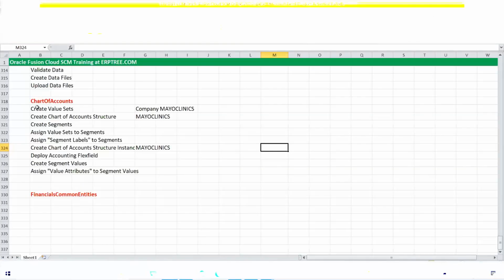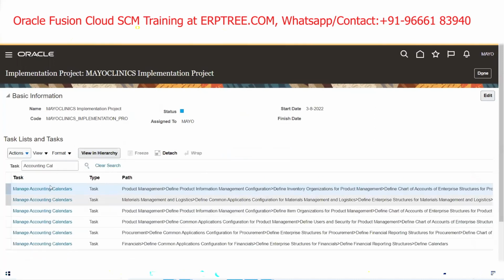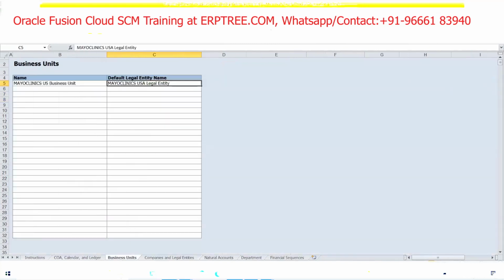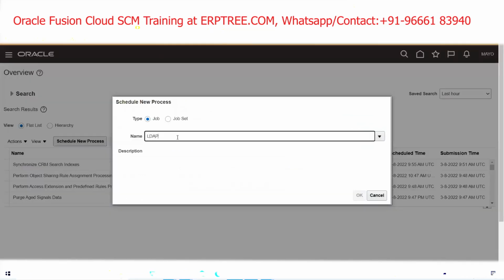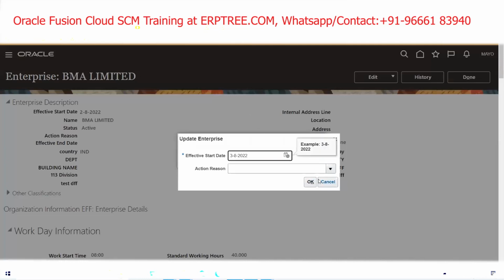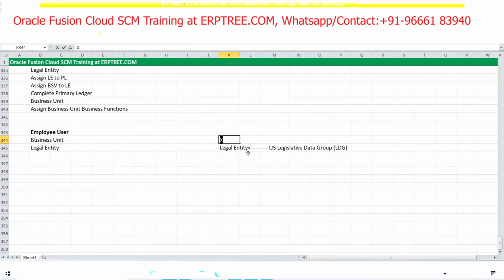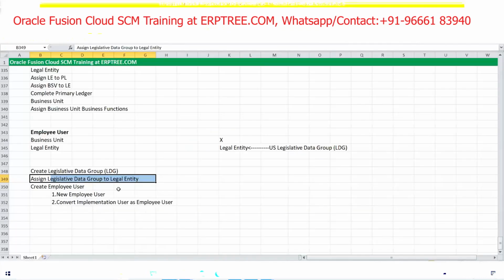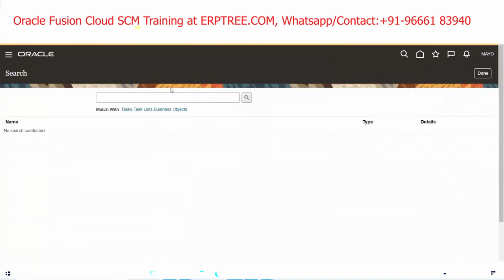Oracle Fusion SCM Training | Rapid Implementation & Employee User Creation | 15th Session